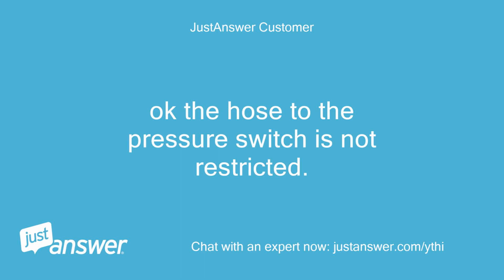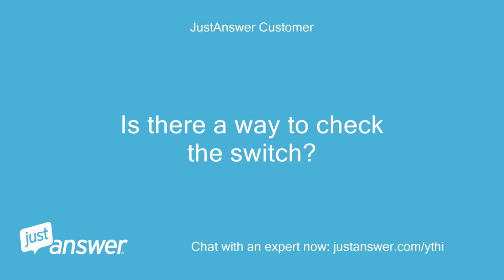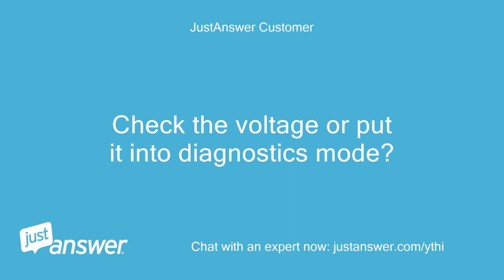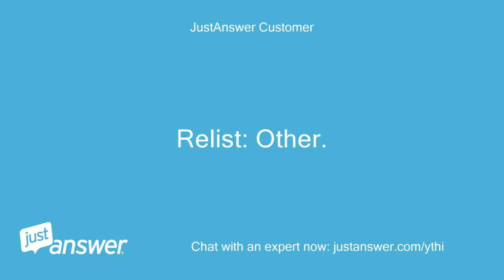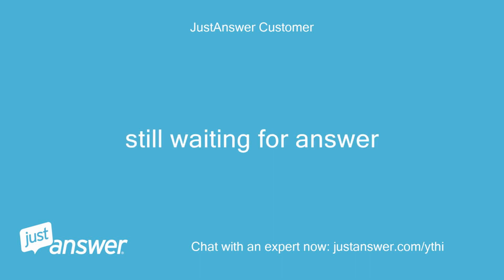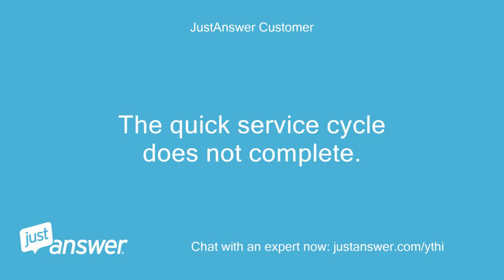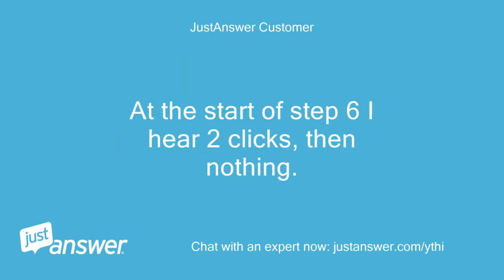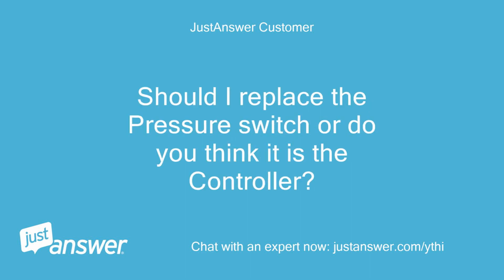ND error code on Amana washer NFW7200TW. How can I fix iit?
JustAnswer Customer: nd error code on Amana washer nfw7200tw, checked for obstructions and replaced pump.
JustAnswer Customer: upon restart of cycle everything works, when time to drain the pump starts the quits after a gallon or so of water.
JustAnswer Customer: If I stop the cycle and restart then it will continue to drain and work property until the 9 min mark, (the second drain time).
JustAnswer Customer: Is there a sensor (timing or water level) that would trigger this behavior.
JustAnswer Customer: Hoping not the control board.
JustAnswer Customer: Thanks for your help, Matt
AppTech8579: Home Appliance Technician: Thank you for your question.
AppTech8579: Home Appliance Technician: The ND error indicates no drain and is usually a drain pump problem.
AppTech8579: Home Appliance Technician: Excess suds can cause this error as well.
AppTech8579: Home Appliance Technician: Try running the washer through a rinse cycle without a load or soap.
AppTech8579: Home Appliance Technician: I advise cleaning out the pump filter and verify there are no drain hose clogs.
JustAnswer Customer: I have run multiple rinse cycles and use my shop-vac to drain.
JustAnswer Customer: There is no filter on this model, or I cannot locate it .
JustAnswer Customer: I can find no clogs in the hose, pump, hose to the tub base or bottom of the tub liner.
JustAnswer Customer: I have replaced the pump already.
JustAnswer Customer: Is there something else I can check?
AppTech8579: Home Appliance Technician: check the pressure switch hose between the pressure switch under the top and where it connects to the bottom of the tub for any restrictions.
AppTech8579: Home Appliance Technician: If there are not restrictions in the pressure switch air hose, then it may have a intermittent contact sticking inside the pressure switch.
JustAnswer Customer: ok the hose to the pressure switch is not restricted.
JustAnswer Customer: Is there a way to check the switch?
JustAnswer Customer: Check the voltage or put it into diagnostics mode?
JustAnswer Customer: Relist: Other.
JustAnswer Customer: still waiting for answer
Kelly: Appliance Technician: Thanks for counting on us to help with your appliance problem.
Kelly: Appliance Technician: My name is XXXXX XXXXX I look forward to helping you!
Kelly: Appliance Technician: The pages below will show you how to initiate the   Service Mode   and run a   Quick Service Cycle   .
Kelly: Appliance Technician: The issue is with the control not "seeing" the water level dropping as it should when draining.
Kelly: Appliance Technician: As Jamie suggested, remove the hose from the pressure switch and blow through it.
Kelly: Appliance Technician: If it is clear, the pressure switch is likely faulty.
Kelly: Appliance Technician: That switch is in the RR corner of the machine once the top is removed.
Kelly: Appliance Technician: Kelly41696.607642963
JustAnswer Customer: Thank you for the help.
JustAnswer Customer: The quick service cycle does not complete.
JustAnswer Customer: It will successfully through steps 1-5 then gets stuck on step 6, (drain and spin to max.) If I press the "Spin Speed" button to advance to the next cycle it will display "PA" passed.
JustAnswer Customer: At the start of step 6 I hear 2 clicks, then nothing.
JustAnswer Customer: Should I replace the Pressure switch or do you think it is the Controller?
Kelly: Appliance Technician: Is the water draining and was that tube clear?
JustAnswer Customer: Washer is not draining now, but the tube is clear.
JustAnswer Customer: I'm pretty sure its the control board at this point.
JustAnswer Customer: The pump now acts like its not getting power, but still hear the 2 light clicks of an actuator.
JustAnswer Customer: What are your thoughts?
Kelly: Appliance Technician: The clicking is likely the relay so I agree that the board will need to be replaced.
Kelly: Appliance Technician: It is available below.
Kelly: Appliance Technician: Please let me know if you have additional questions or need clarification.
Kelly: Appliance Technician: There is   no additional charge   for any follow up help!
Kelly: Appliance Technician: If you have any other questions, please let me know!
Kelly: Appliance Technician: You may continue asking follow-up questions until you have all the information you need, even after rating my service.
Kelly: Appliance Technician: Thank you!